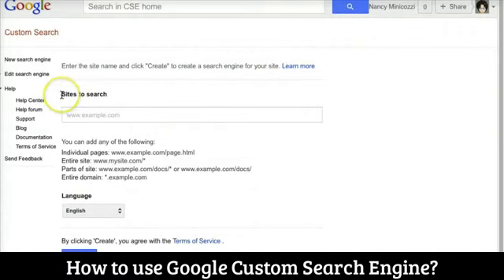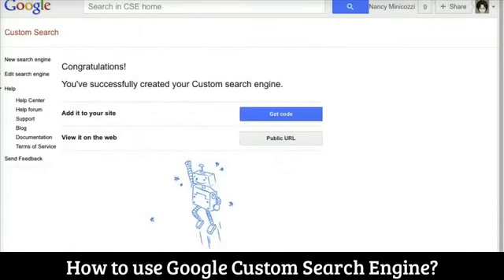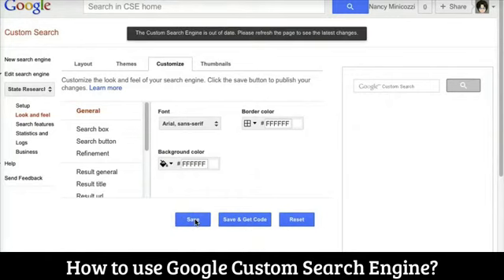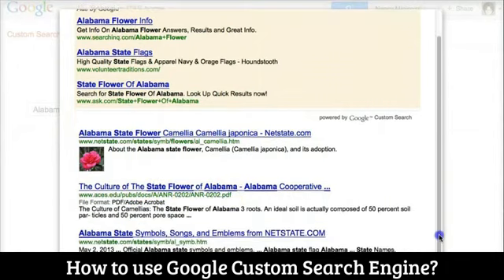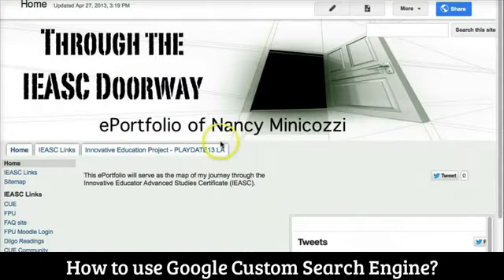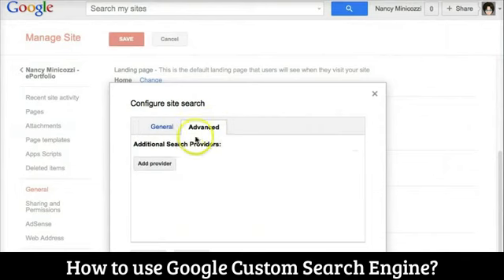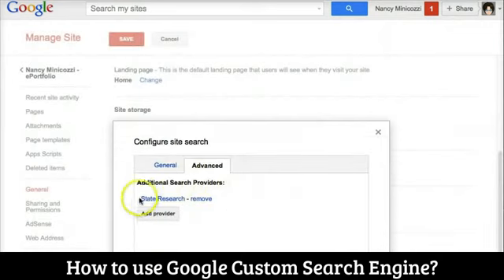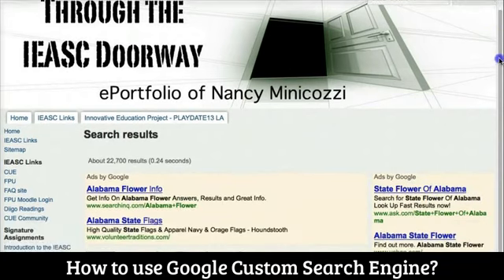How to use Google Custom Search Engine?